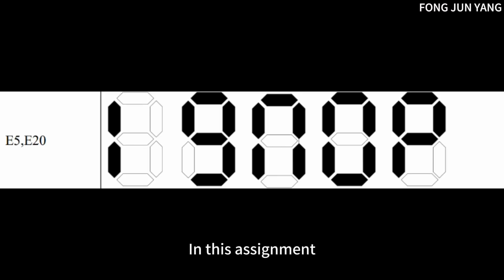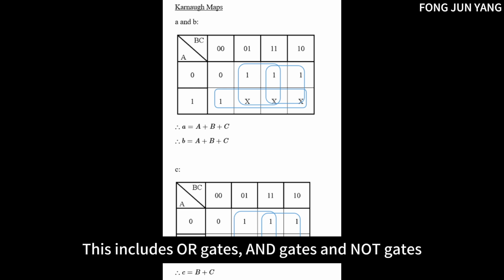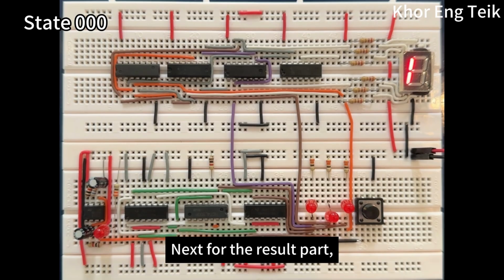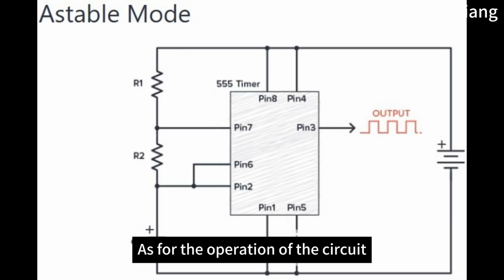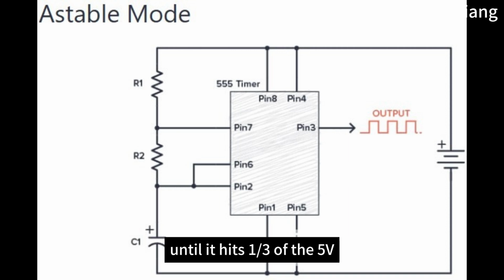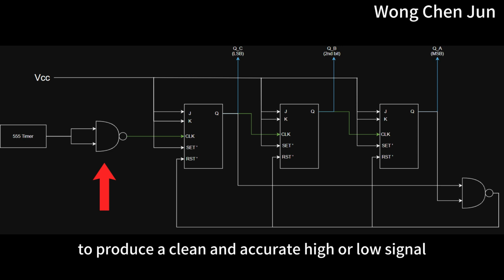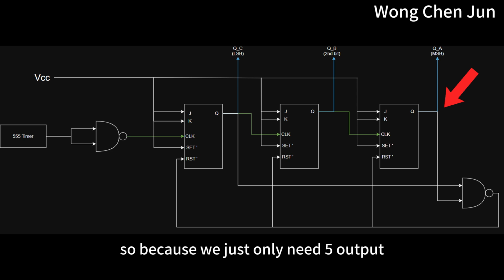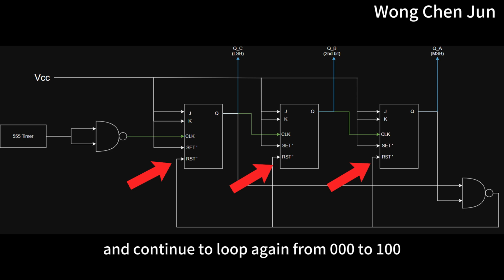EE_A_Group5_2401864_2400895_2401974_2401069